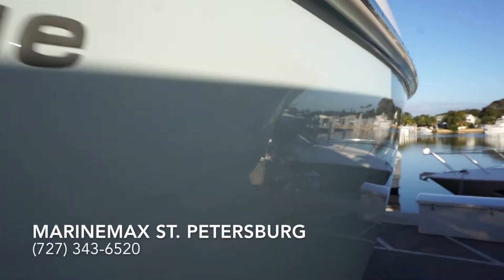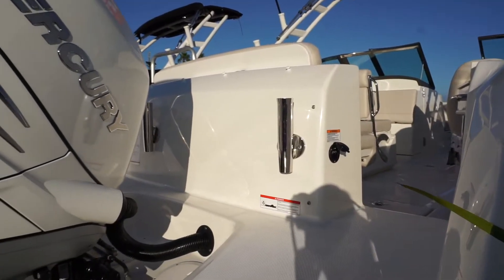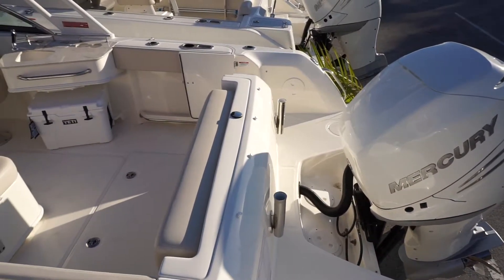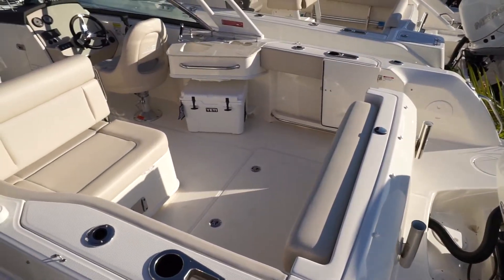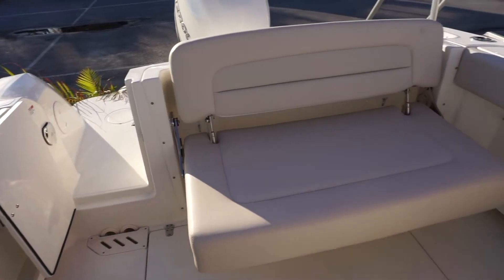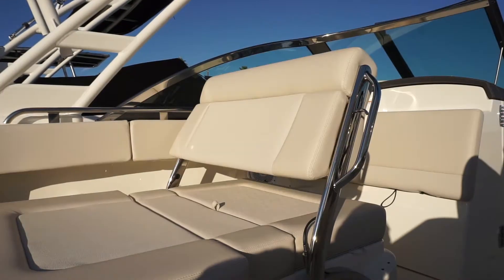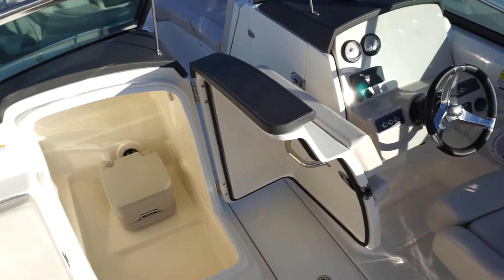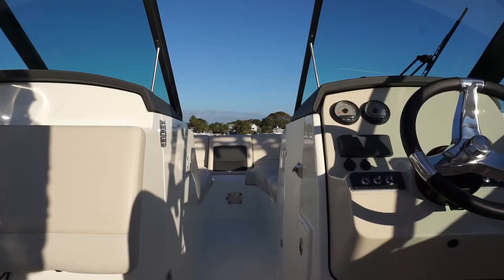2017 Boston Whaler 230 Vantage For Sale at MarineMax St. Petersburg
Follow the status quo and you won’t earn the National Marine Manufacturers Association’s Innovation Award; but challenge the status quo and awards may come your way…especially if you do it well. The dual-console 230 Vantage® received the Innovation Award for expanding the possibilities capable in a 23-foot boat. For starters, seating is top-notch, and it delivers incredible comfort and rugged luxury with impressive power and capability so every crew can journey longer and farther in comfort, with Whaler confidence that goes to the core.